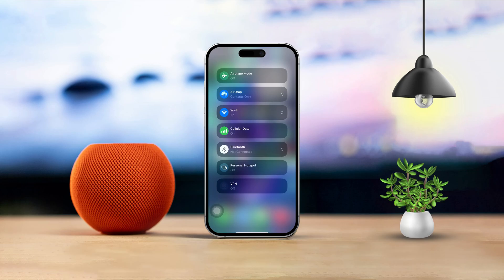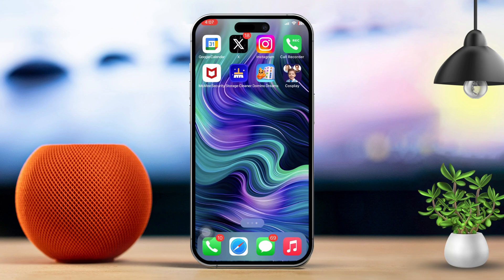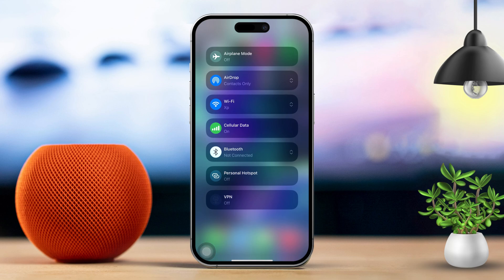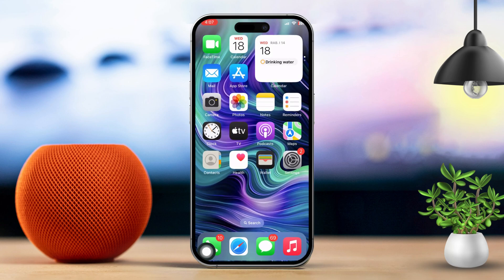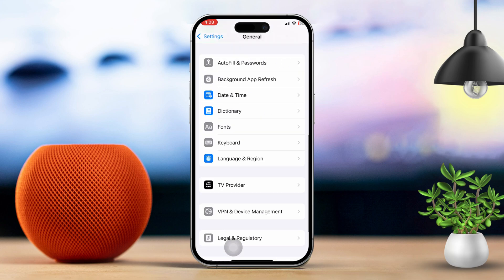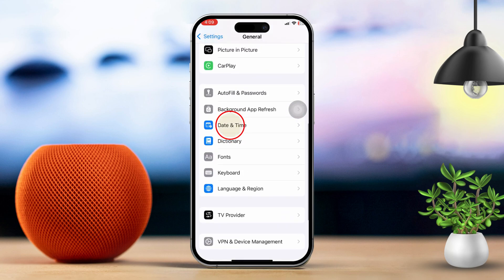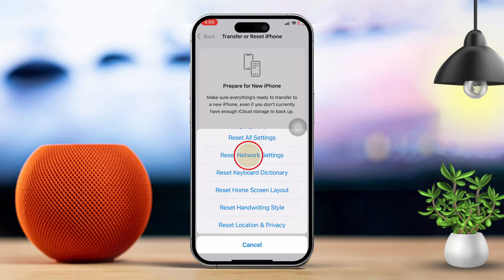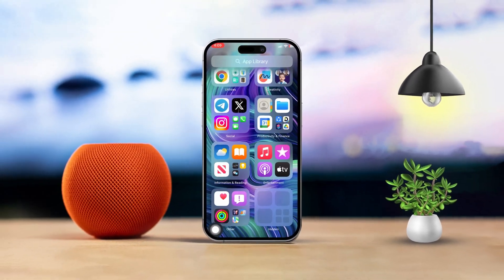How To Fix App Store Could Not Sign-in Issue on iPhone | Authentication Failed on App Store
App Store cannot authenticate your sign-in on your iPhone? Don't get worried! This issue can be fixed! I've made this solution video to resolve the Sign-In failed issue on your App Store! When your iPhone is unable to sign into the App Store, your phone gets limited to only the apps you have and updates will get stuck too. So basically this log-in failed issue on your App Store can make your iPhone fall into a standstill.

To get out of it you need to solve this failed authentication issue on your iPhone right away! And I'll help you with that!

00:01- Video Intro
00:12- Solution 1: Check Internet
00:32- Solution 2: Sign Out & Back In
00:50- Solution 3: Disable VPN
01:08- Solution 4: Set Auto Date & Time
01:22- Solution 5: Reset Network
01:46- Solution End